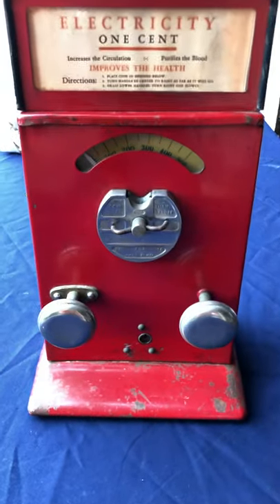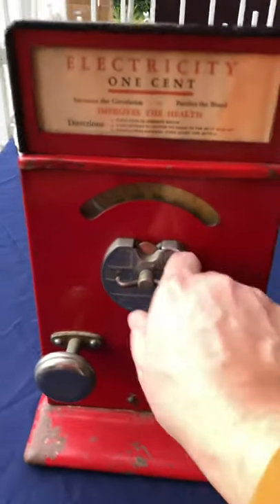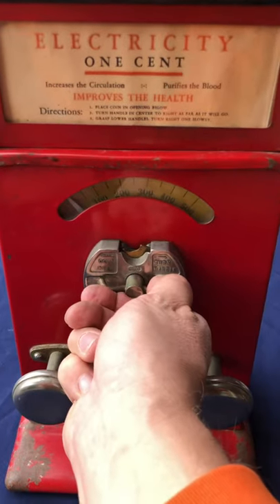Gem vintage original unrestored Advance Shock Machine penny arcade trade stimulator coin op shocker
Playing a 1930s - 1940s vintage antique penny shock machine. Great arcade game that has all original internals in magnificent condition.
Machine is offered for sale - message for details.